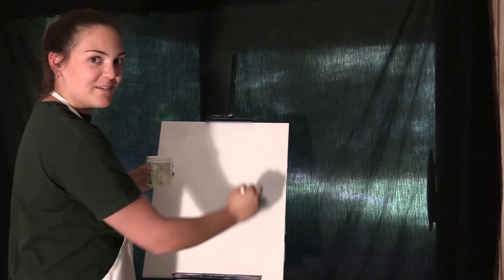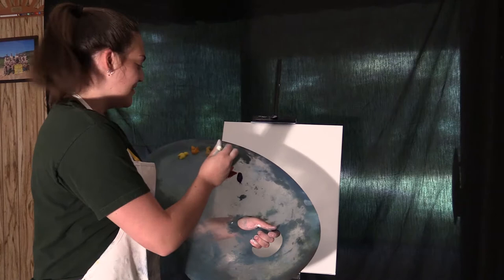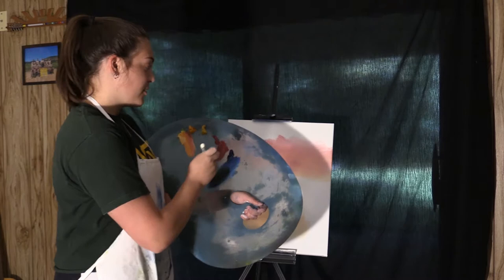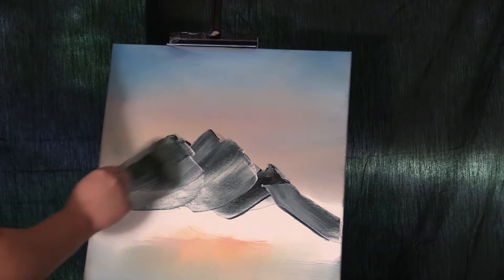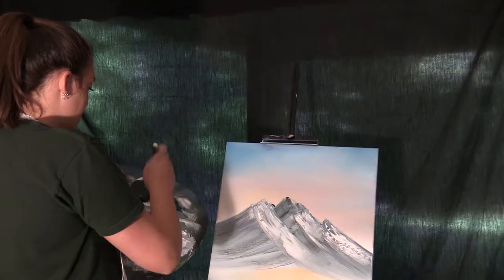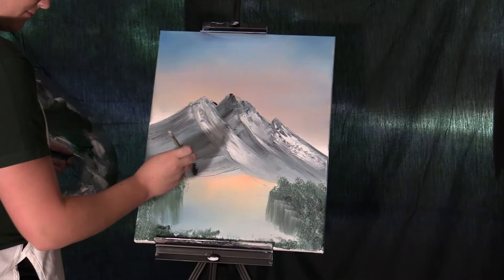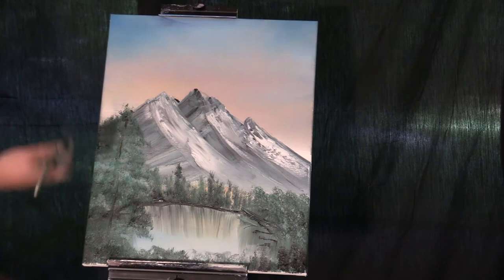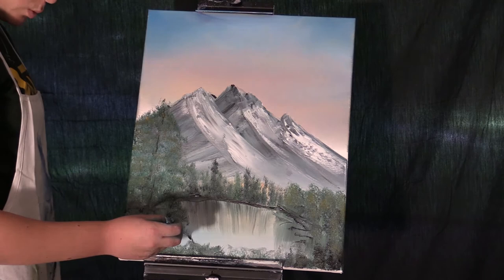The Joy of Painting: Episode 3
This episode features Katherine Kummerer (class of 2022) painting a mountain scene.  It premiered on September 14, 2021.